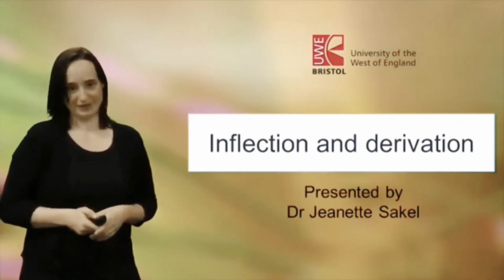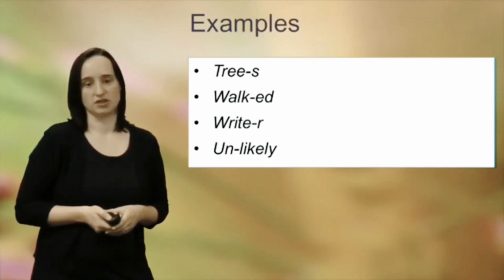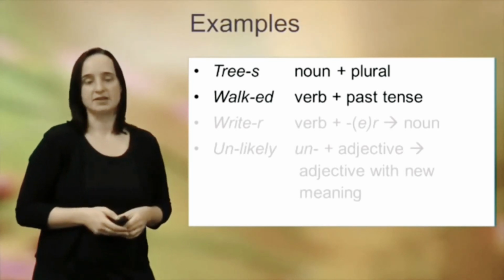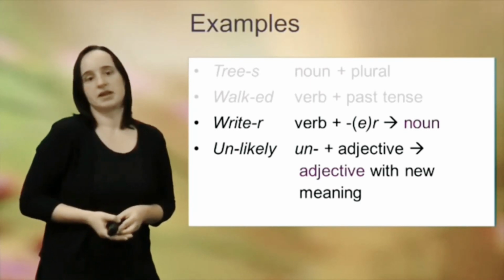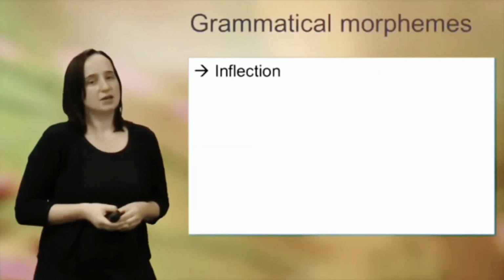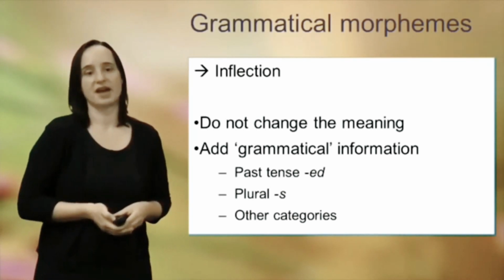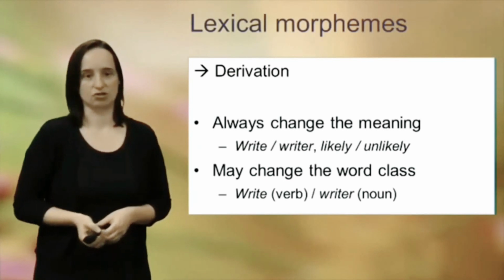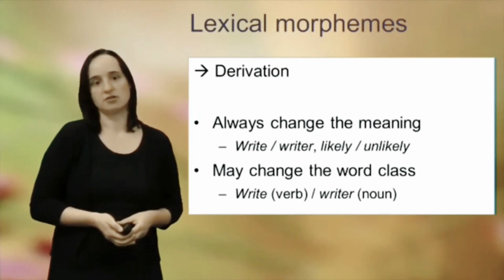Derivational Morphemes by Tiwi Yulivia Wijayanti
Final Project untuk mata kuliah CALL